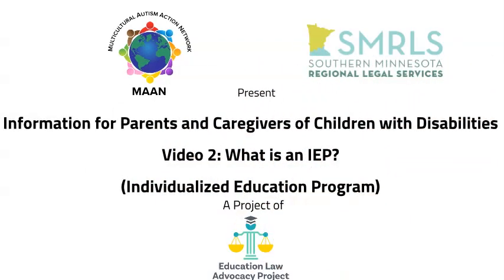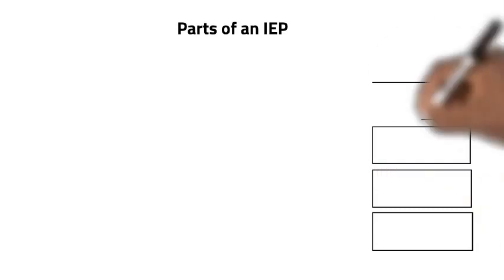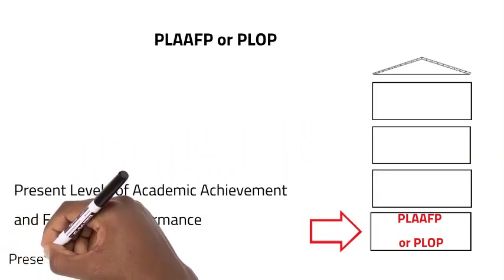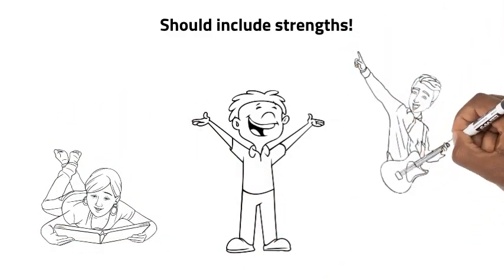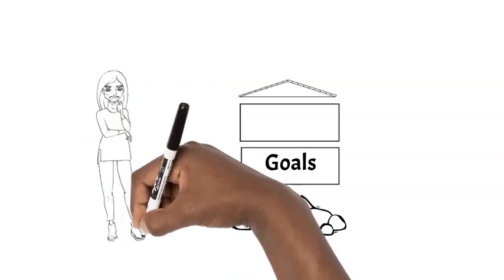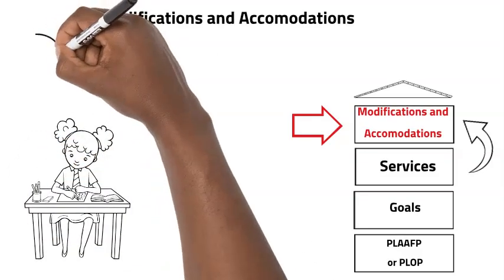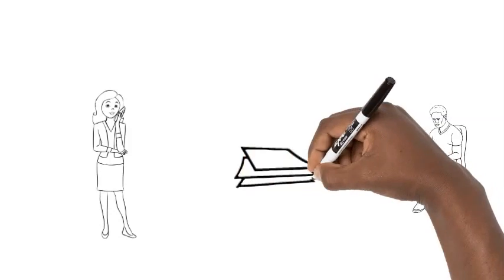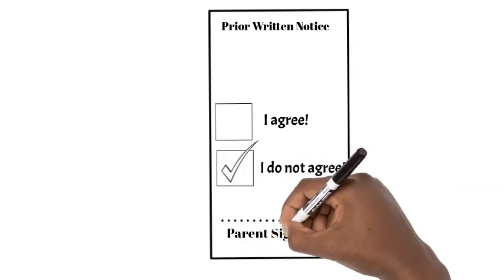IDEA Video 2: What is an IEP? ( Individualized Education Program)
An English language video describing an Individual Education Program for students with disabilities.